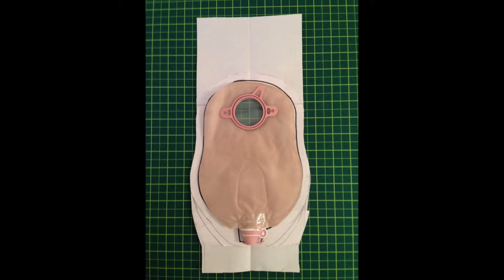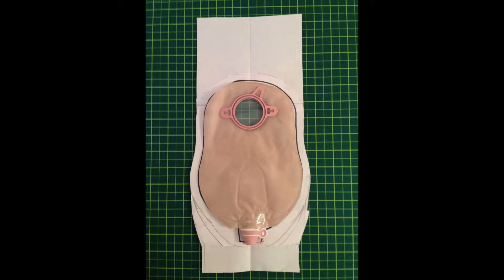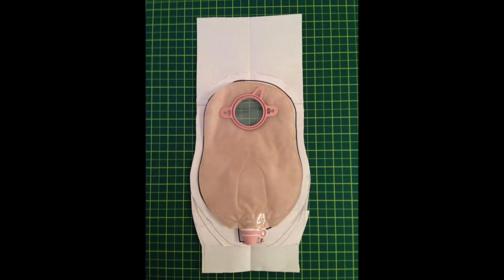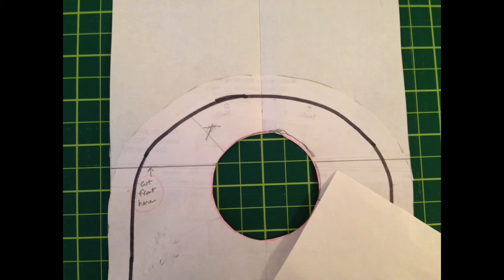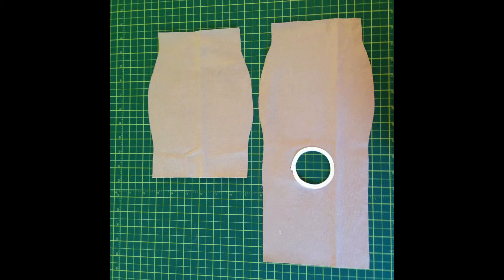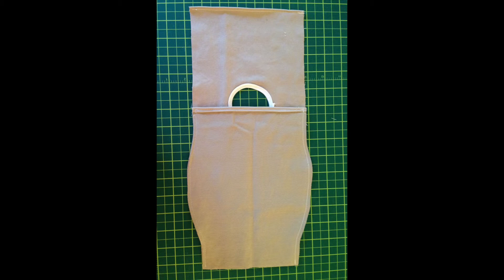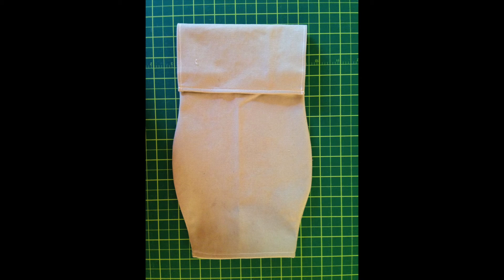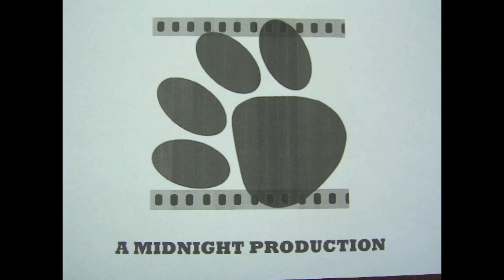Ostomy Bag Cover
This video will show you how to make an ostomy bag cover.